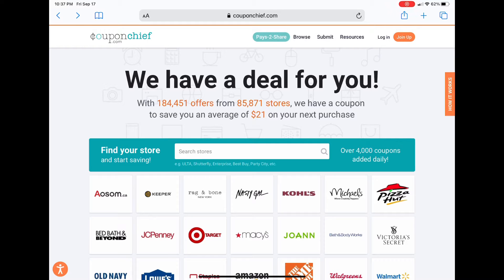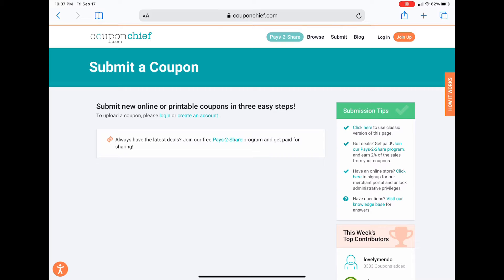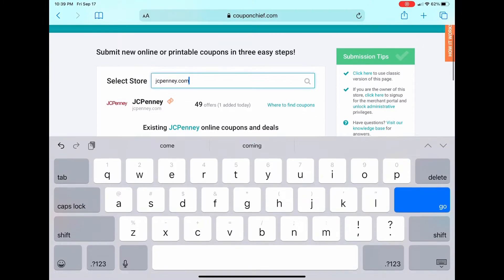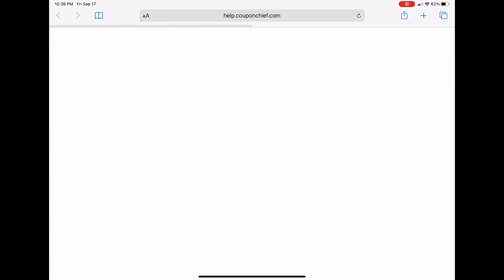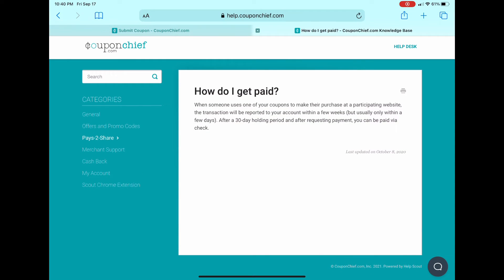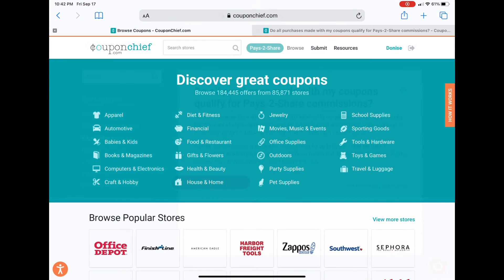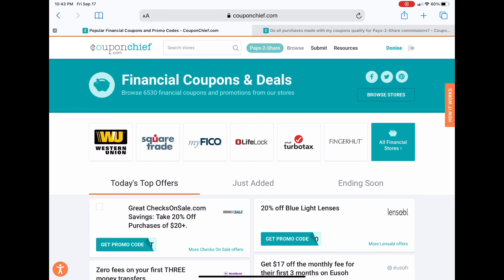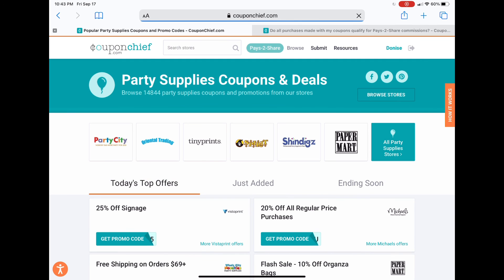Payday Your Way Friday - Episode 9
In this video you will find out how to make money at Couponcheif.com.

Got questions? I personally respond to all questions.

Check out my Linktree site below to get more motivation and to find ways to get further or started on your success journey.

Have a peaceful, positive & productive day!